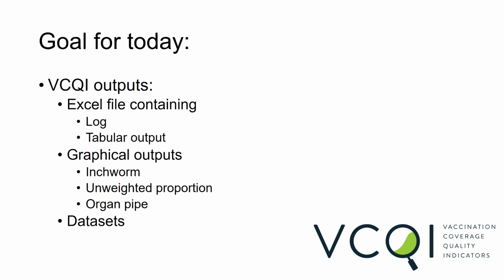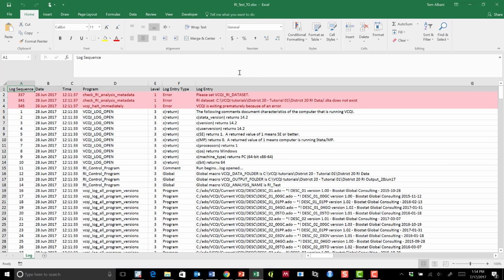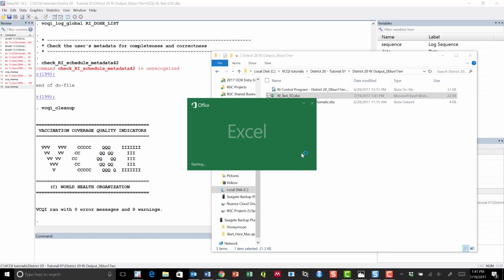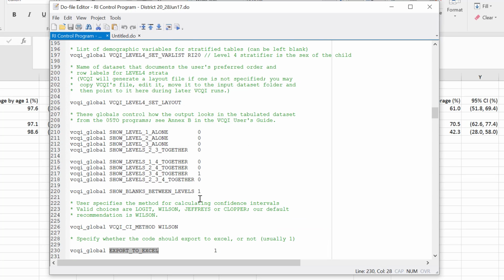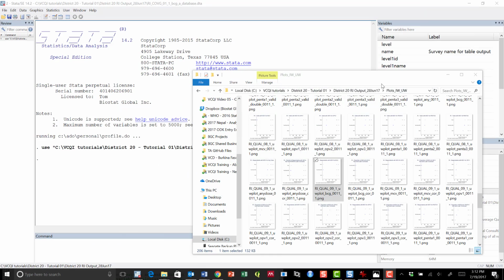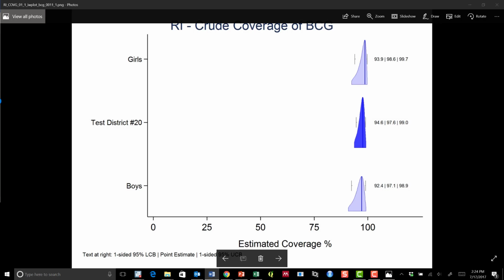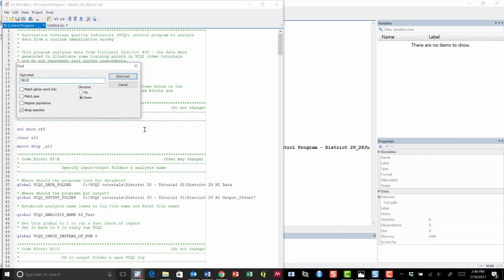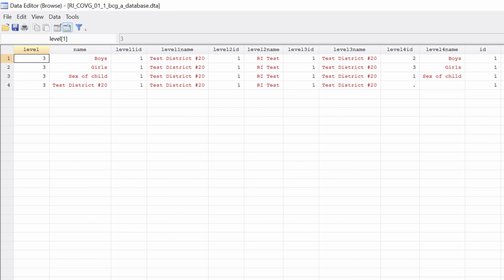VCQI Output Overview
An orientation to the output produced after our first run with VCQI.